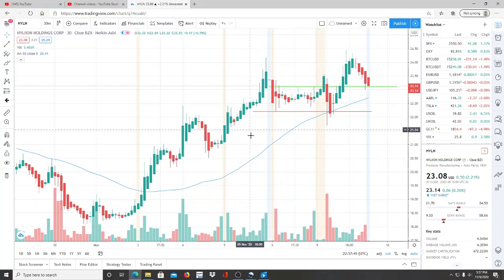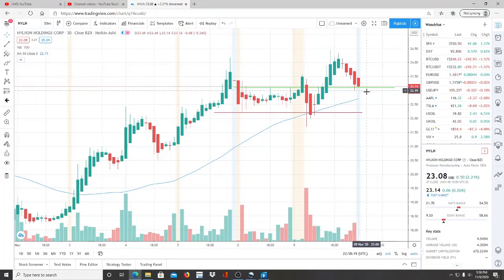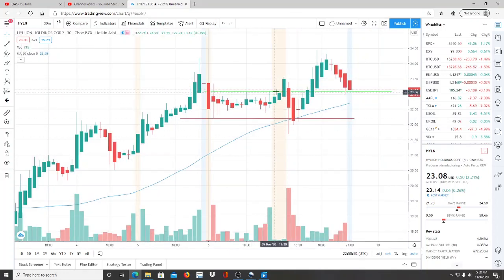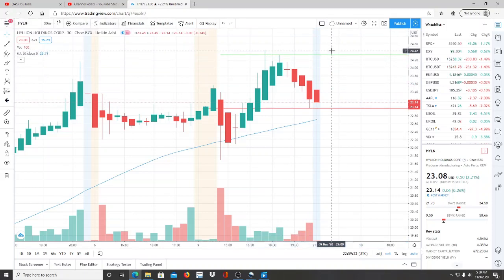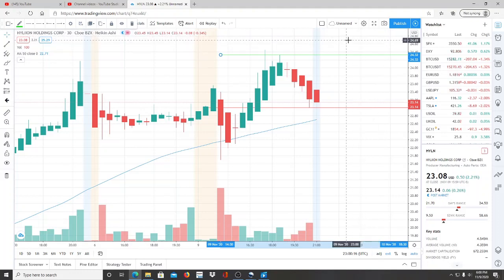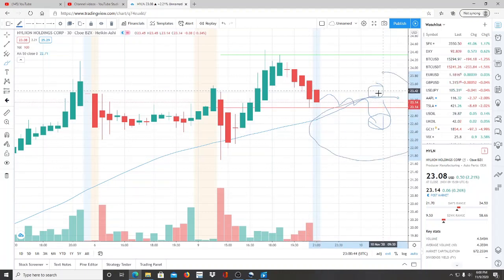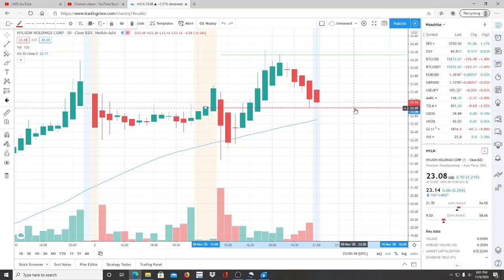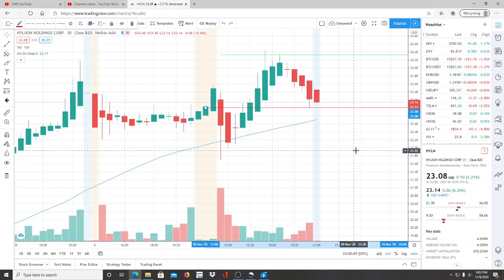HYLIION HOLDINGS CORP HYLN STOCK CHART ANALYSIS